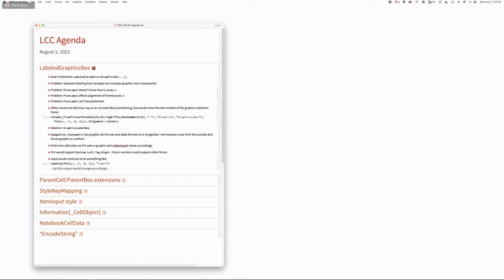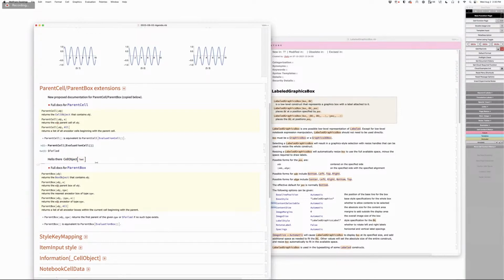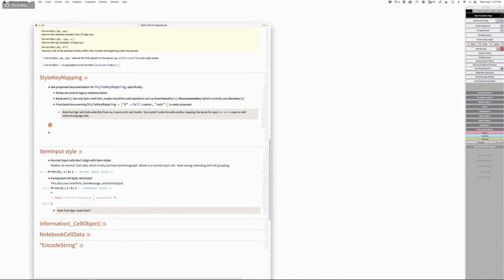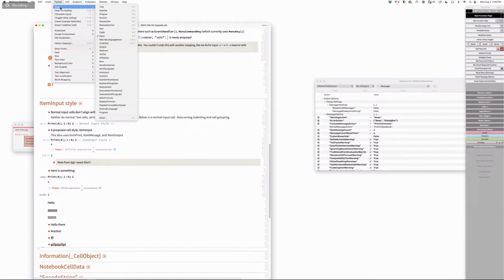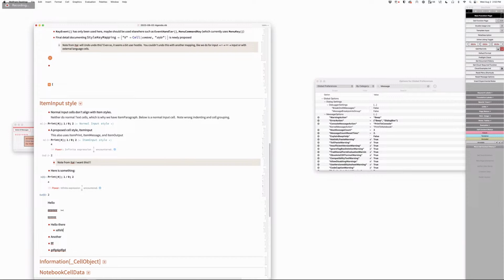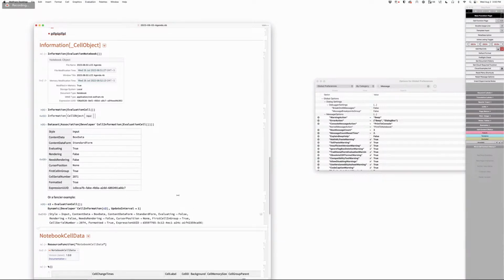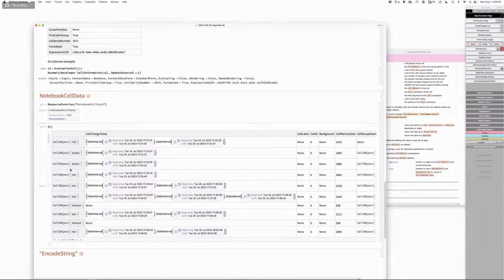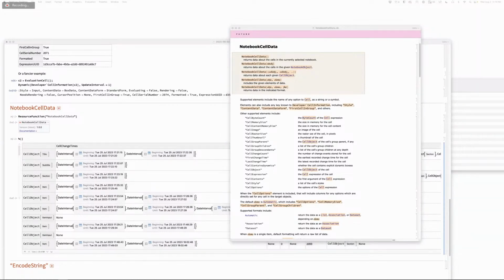Live CEOing Ep 729: Language Design in the Wolfram Language [LabeledGraphicsBox and More]